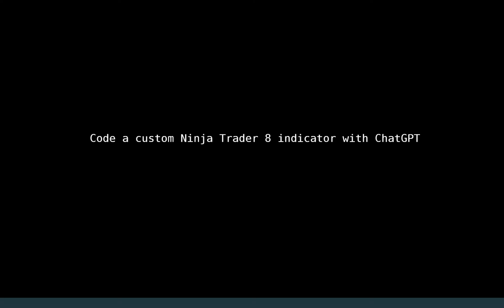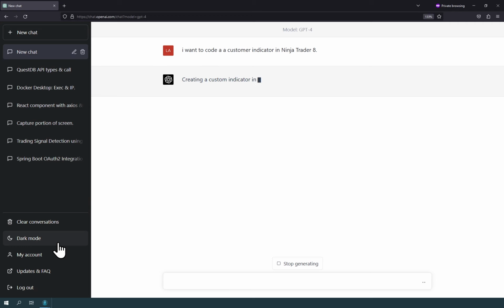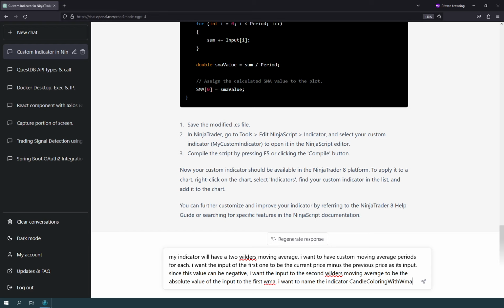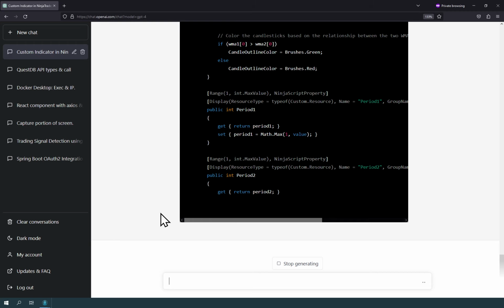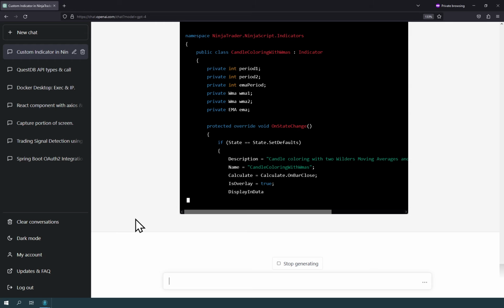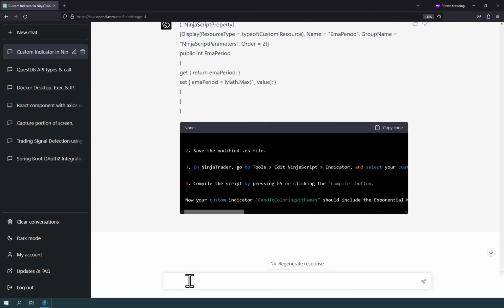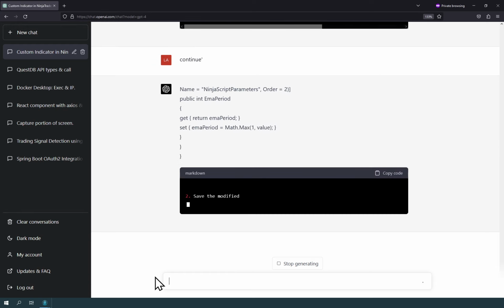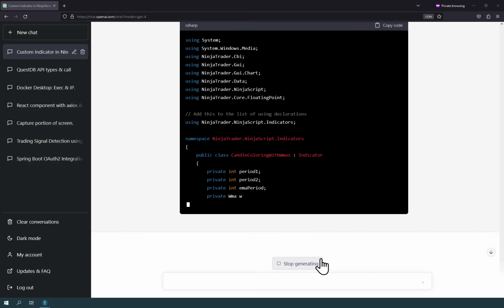Code a custom NinjaTrader 8 indicator using ChatGPT (part 1)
I am super new to writing custom indicators for NT8. I am going to use ChatGPT to help me get started. In this first part, I record my conversation with ChatGPT. In the second part that will be coming soon, I will use the code generated by ChatGPT and see if the code compiles.